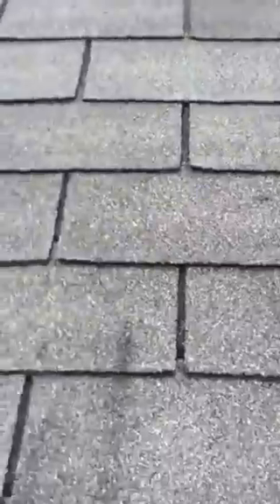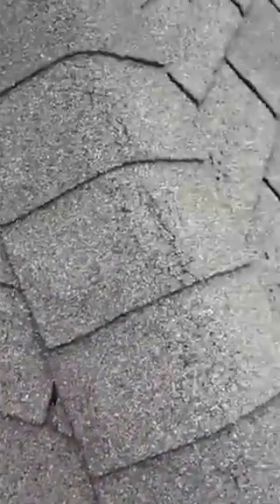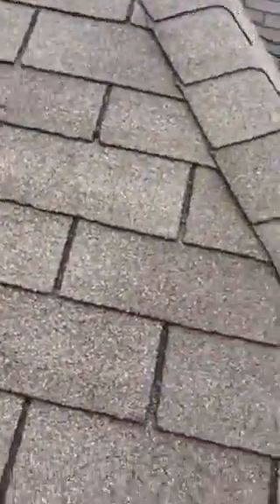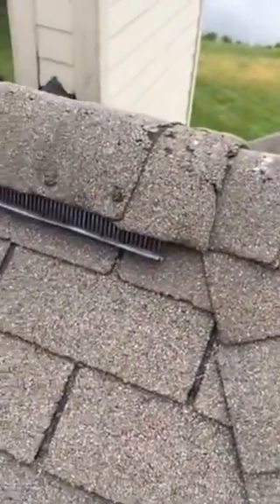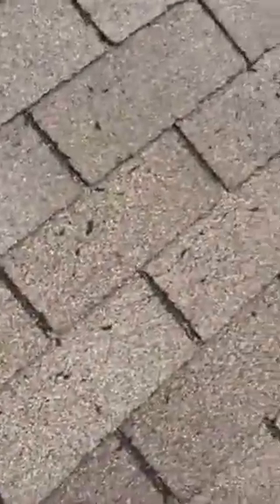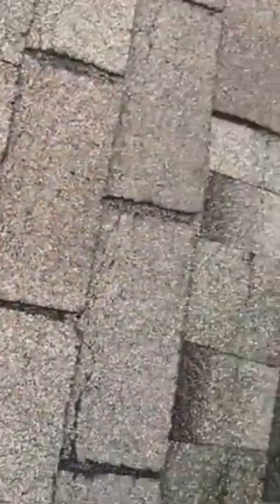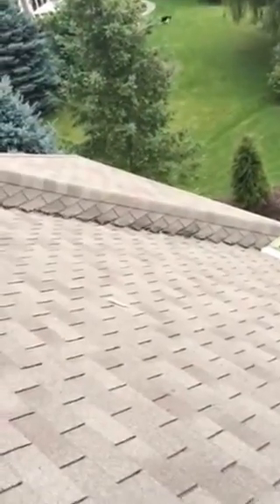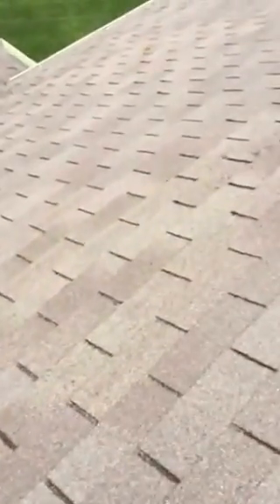Roof Inspection for Wind and Hail damage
Blue Mountain Construction Group